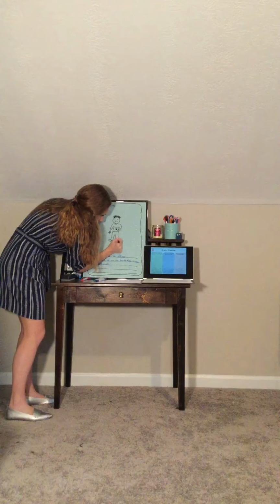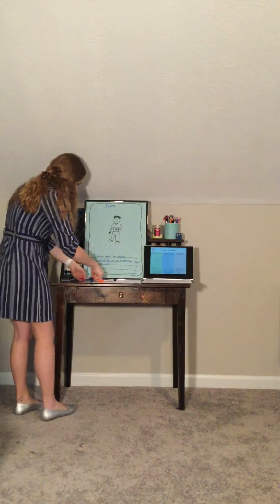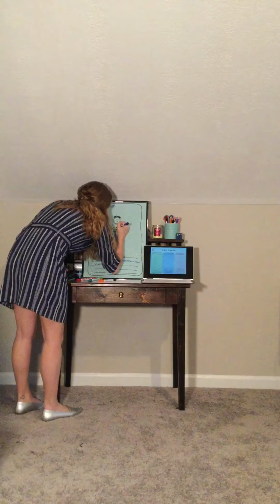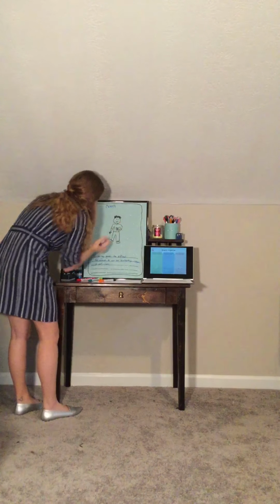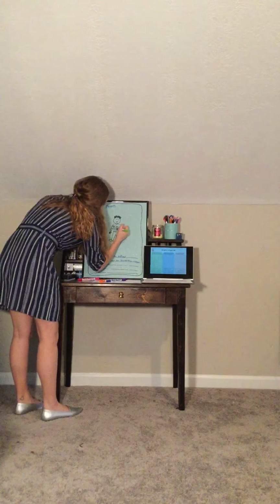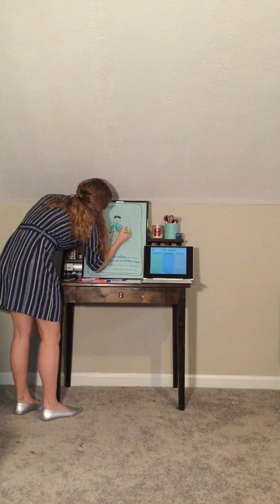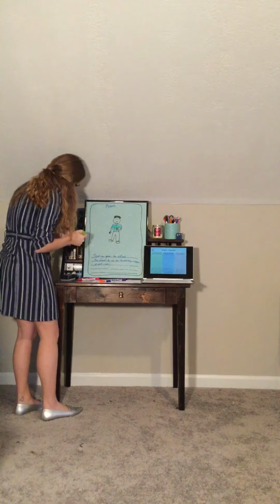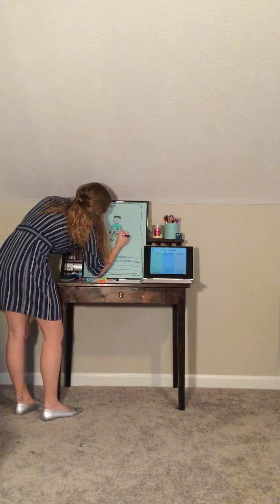April 23, 2020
1st Grade Lesson: The Art Lesson